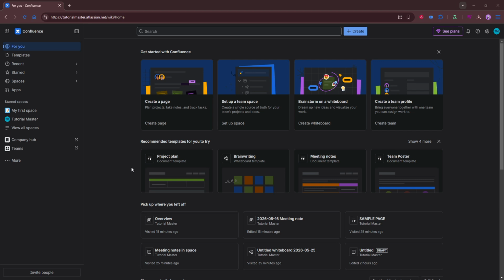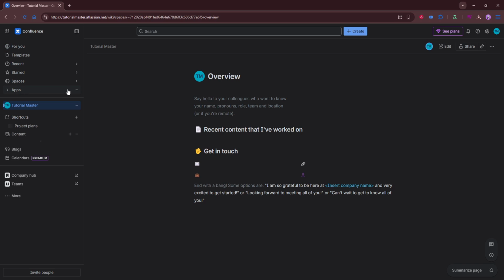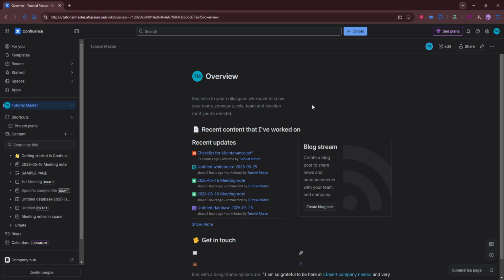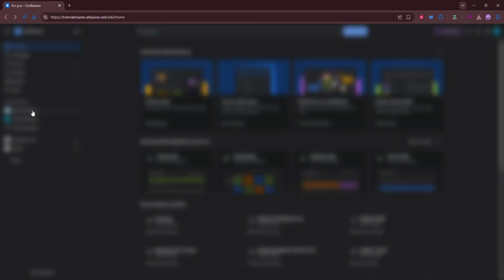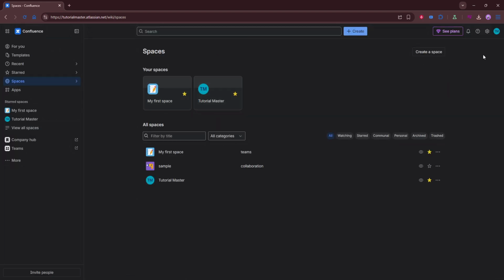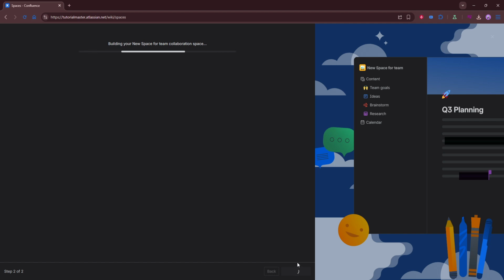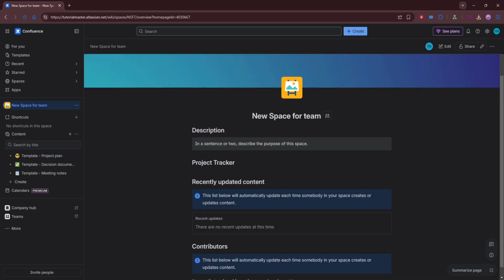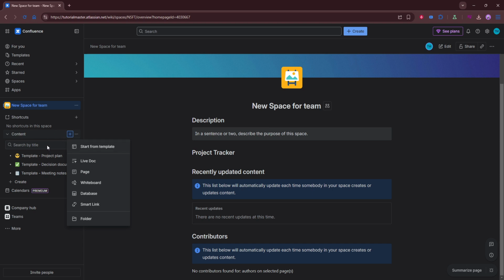How To Use Confluence Spaces [How To Guide 2026]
In today's video we cover How To Use Confluence Spaces [How To Guide 2026]